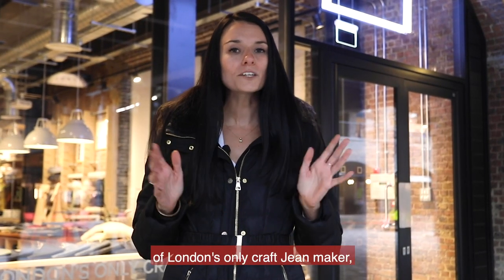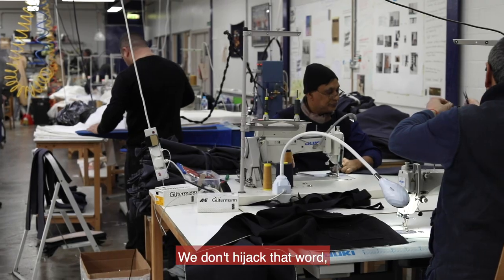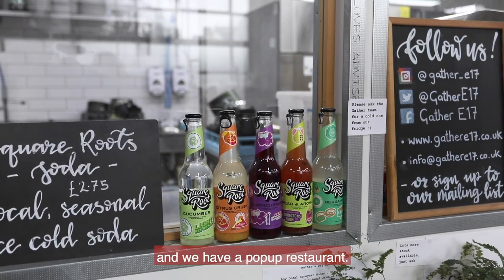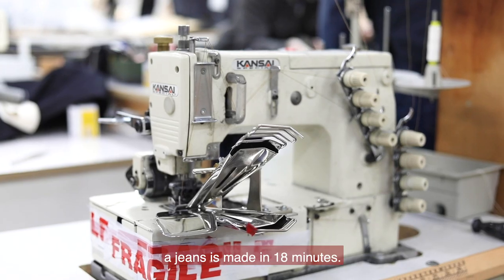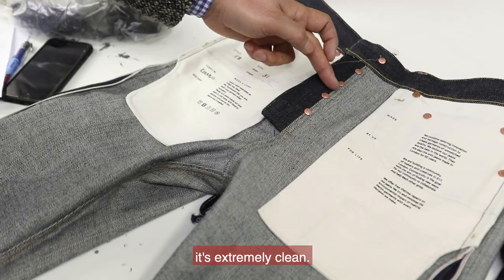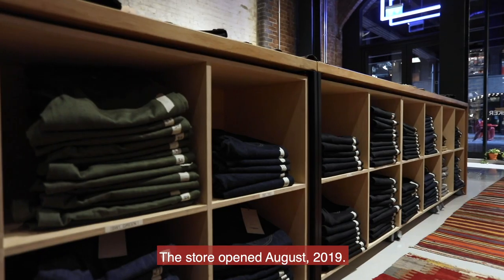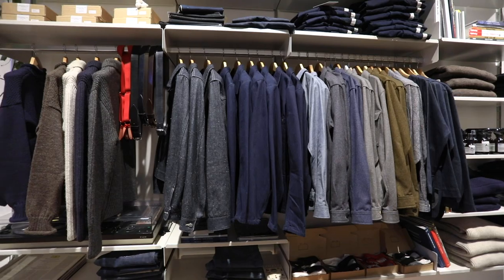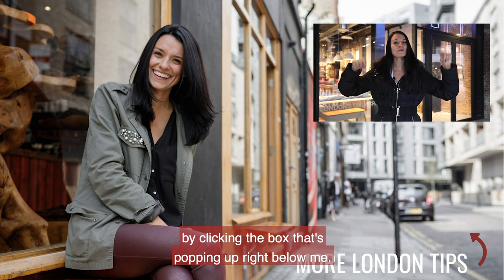Where to Get Sustainable Denim in London 👖| Sustainable London series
It takes thousands of gallons of water and tons of toxic chemicals to create the jeans you buy from retailers, that will fall apart pretty quickly and were made in terrible working conditions. That's obviously not ok, so earlier this year we visited Blackhorse Lane Ateliers, London's last craft jean maker.

While they don't like to talk about how sustainably they operate much, their ethos of selling a pair of jeans that will last a lifetime, without waste and without underpaying staff, make them one of the most sustainably operated factories in London. And this kind of thing is a no-brainer to them, as they're less focused on profits and more on making good things you only have to buy one and that are made by happy people who are paid at least a living wage.

Blackhorse Lane Ateliers's factory is in Walthamstow, which anyone can walk in and visit at any point of the day and week (although not while COVID procedures are in place. Check their website to see if they're taking visitors now.) Their factory also has a kitchen that a local chef takes over to make bread for the community and to put on supper clubs in the factory on the weekends.

Blackhorse Lane Ateliers also has a stunning shop in Coal Drops Yard, in the Kings Cross area of London. They sell both men's and women's denim, including jeans, jackets and more. They also offer free lifetime repairs for their jeans, done right in store on amazing vintage sewing machines.

During non-COVID times, the shop also hosts denim-making classes. You can also order jeans online. Find out more about the brand and the London jeans shop

It's important that when we can, we continue to support small businesses that operate sustainably and ethically. While COVID showed us (even more) that big fashion brands only care about profit at the expense of people and the planet, these small businesses have continued to support their employees and limit their environmental impact.